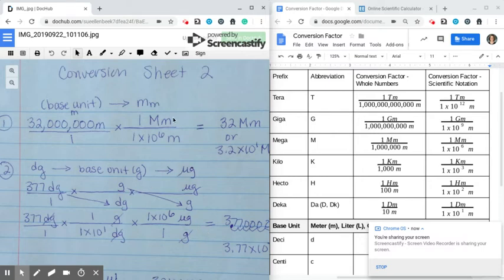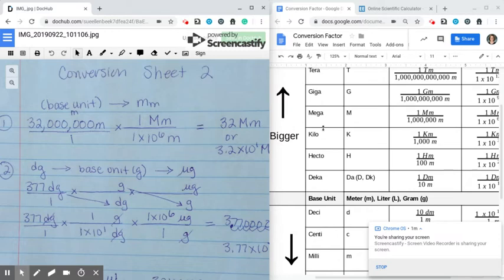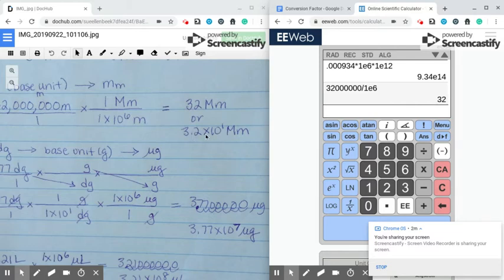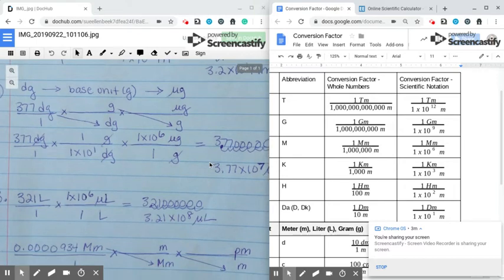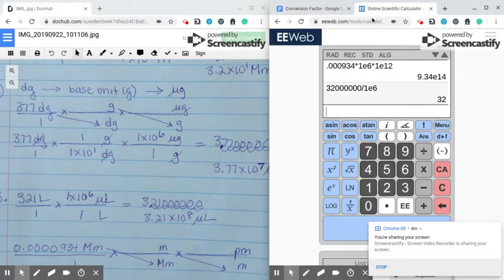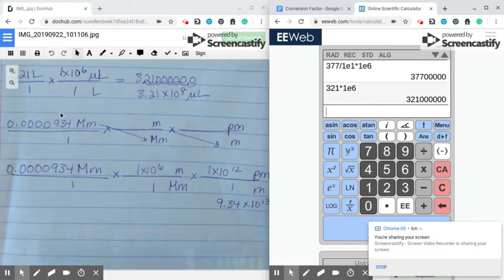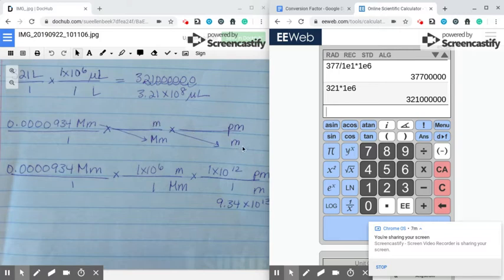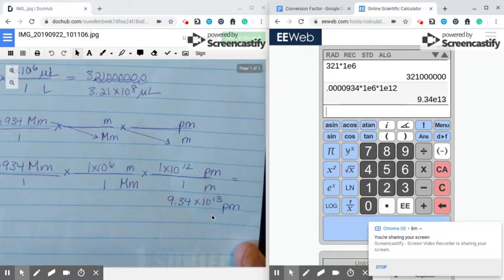Metric Conversion using Dimensional Analysis